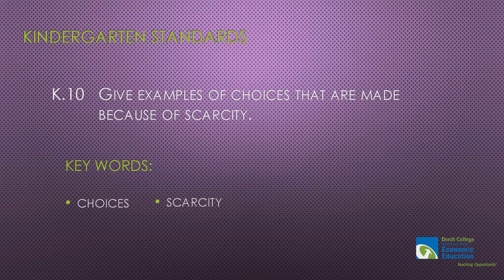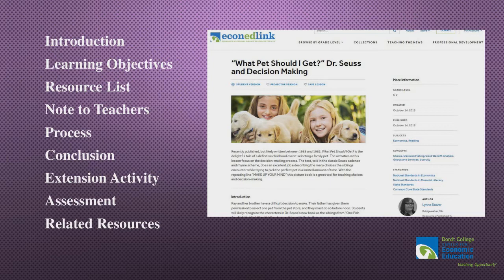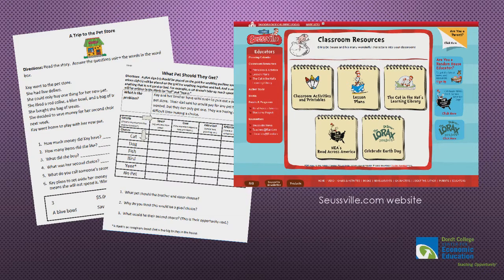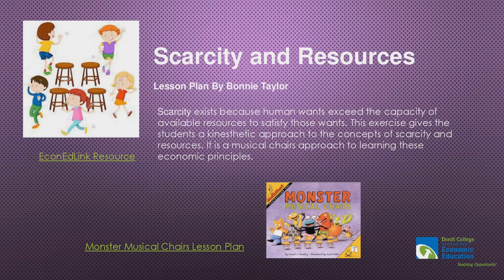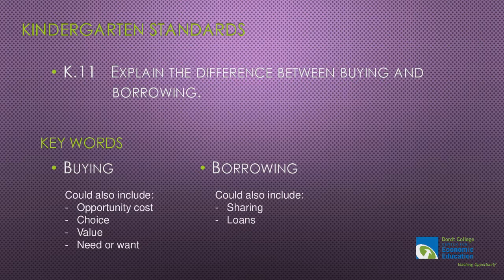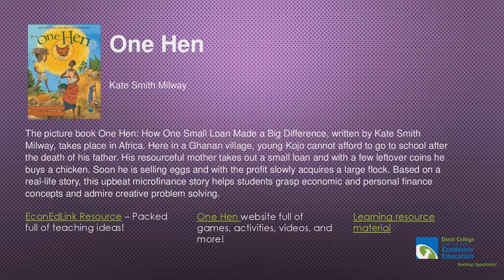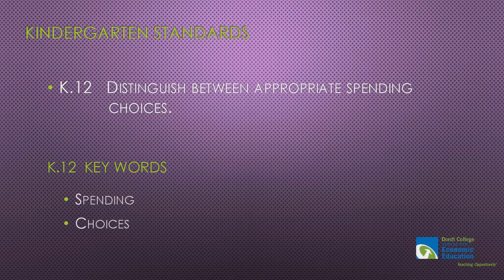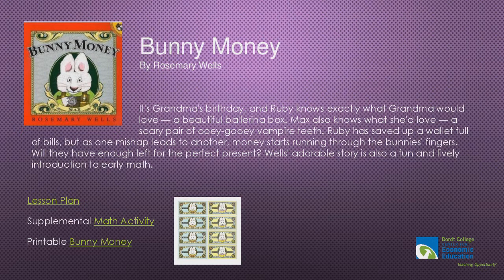Iowa: Kindergarten - Fin Lit & Econ Standards & Classroom Resources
If you would like to download the PowerPoint for this video please follow the below link: